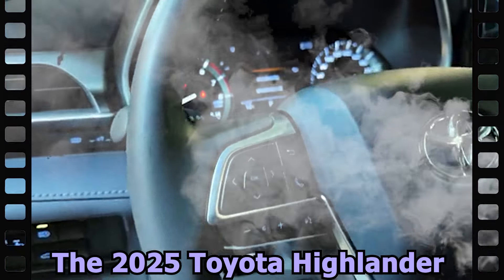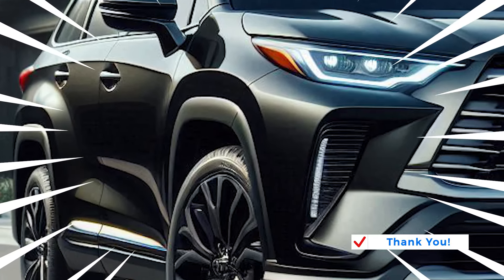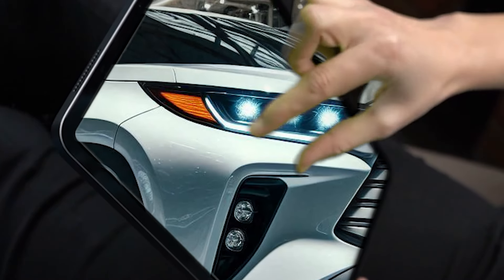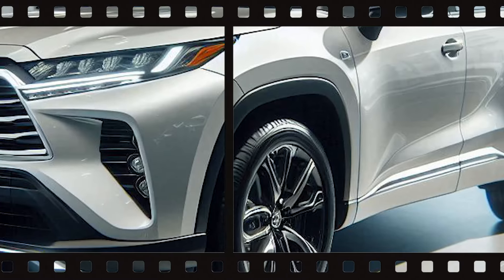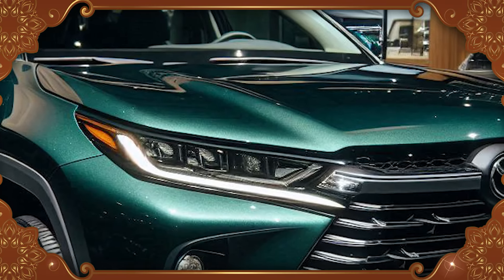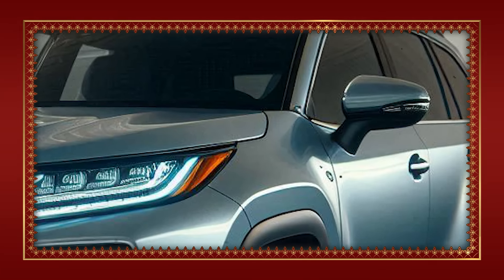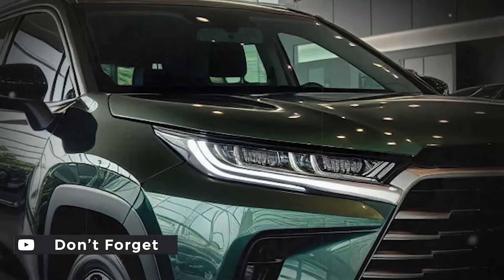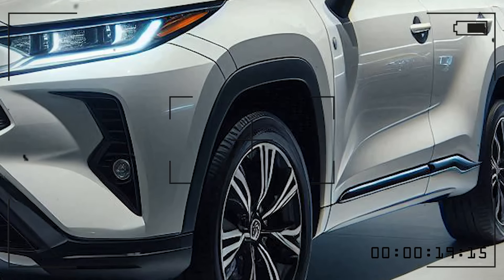2025 Toyota Highlander: What's New?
The 2025 Toyota Highlander offers a balance between the RAV4 and Grand Highlander, perfect for families needing extra space. It features a turbocharged 4-cylinder engine, 8-speed automatic transmission, and impressive fuel efficiency. Inside, it’s designed for family comfort with advanced tech and safety features. The XLE trim is expected to cost around $40,000.